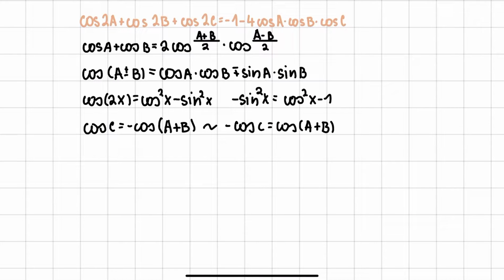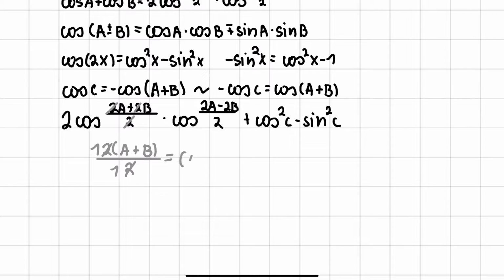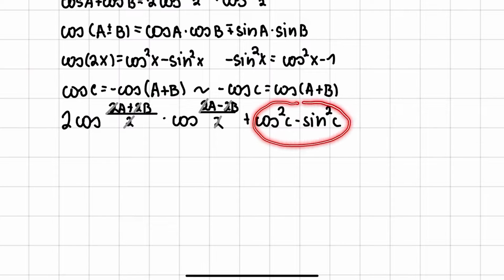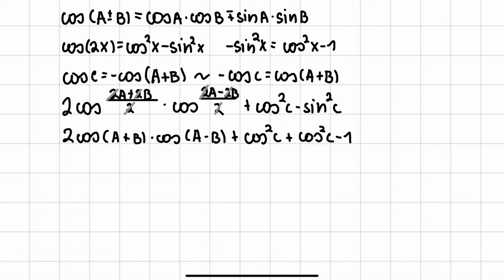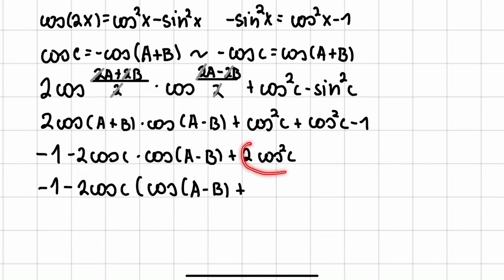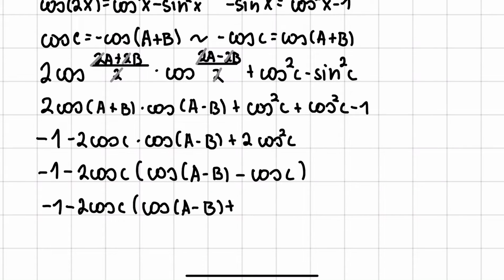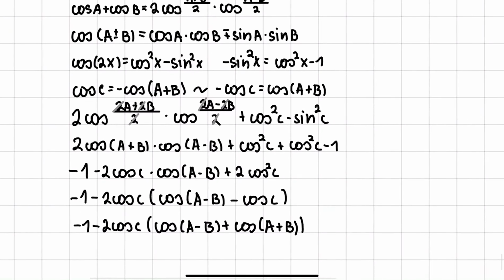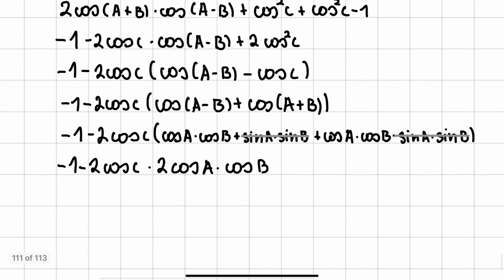cos 2A + cos 2B + cos 2C = 1 - 4 cos A cos B cos C